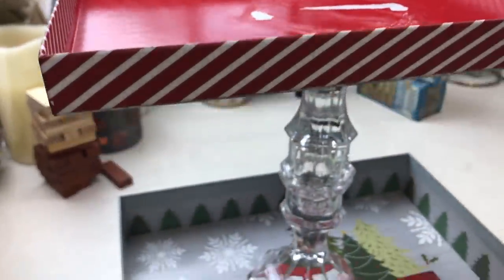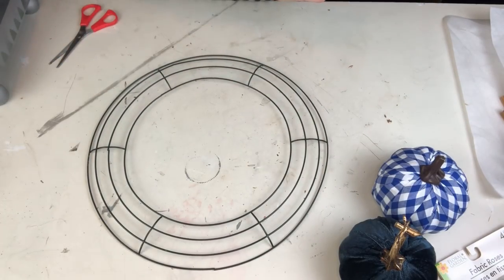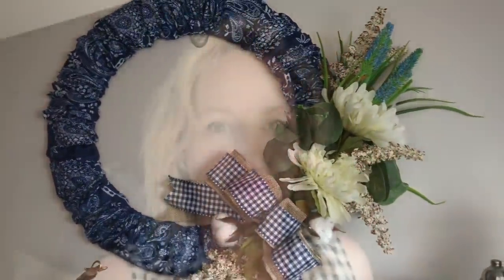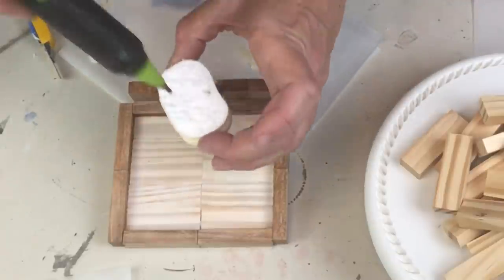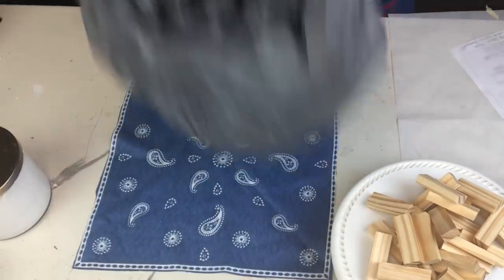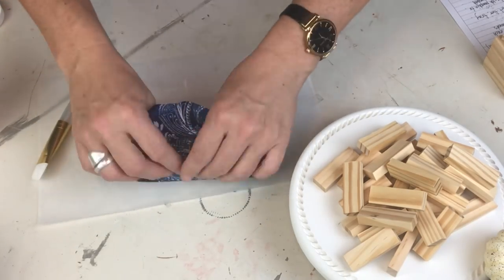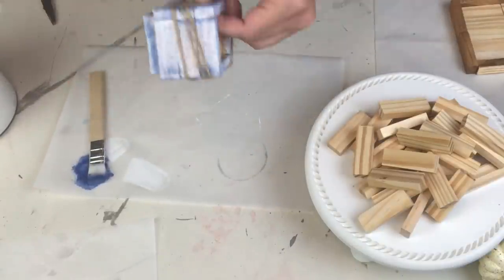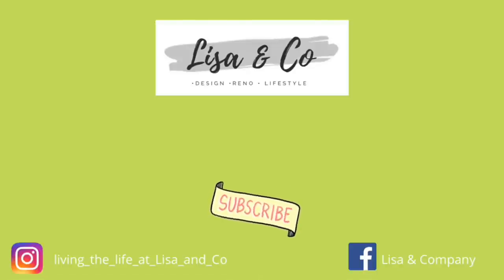NEW Dollar Tree Tier Tray || Lots of Tower Block DIY's || and TWO Giveaways!!